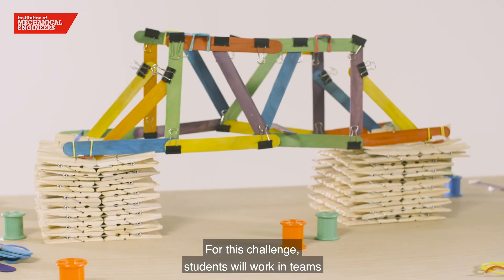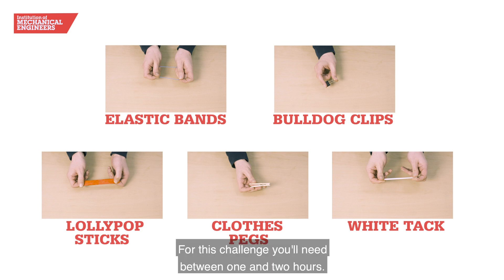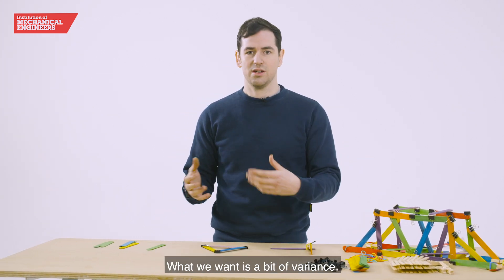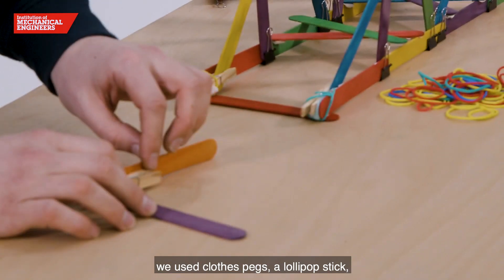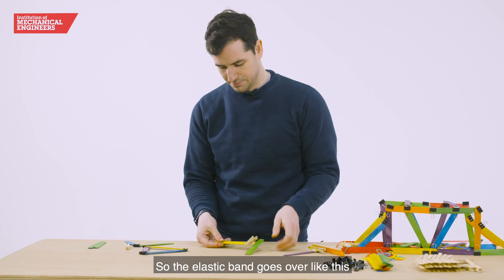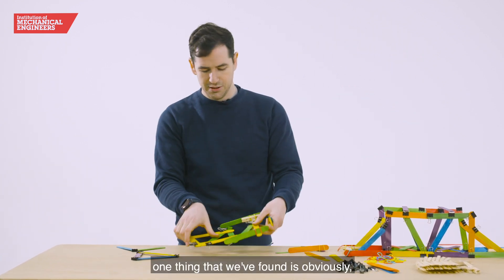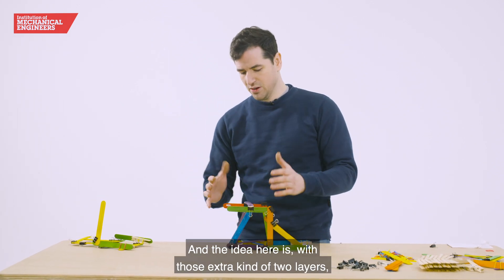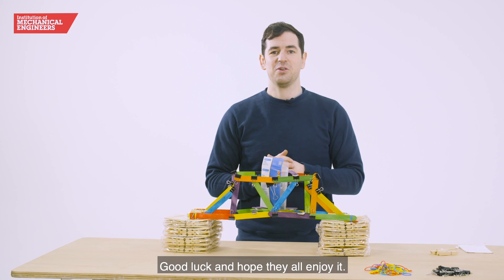IMechE STEM Activity: Bridge Bonanza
Design and build the strongest bridge out of everyday materials.
If you don’t have a toolkit, download the worksheets and view the list of resources